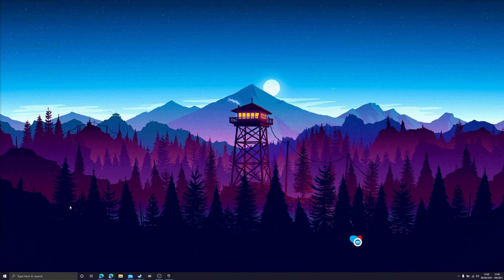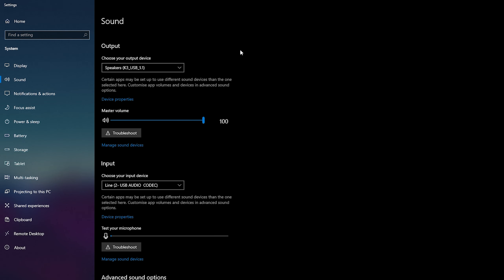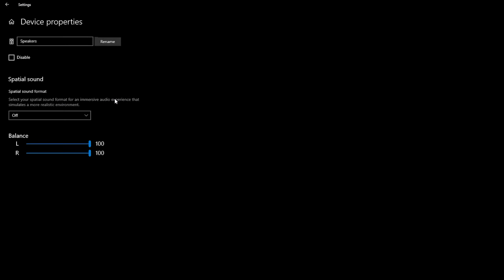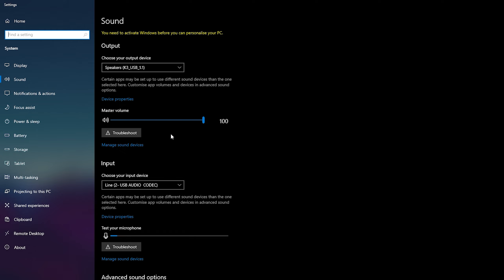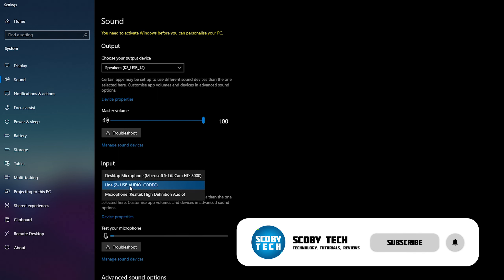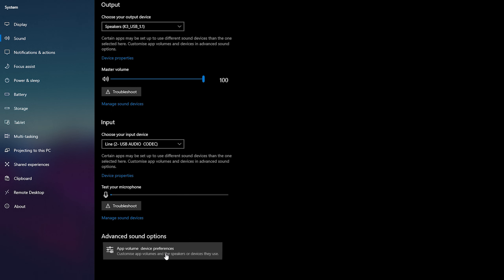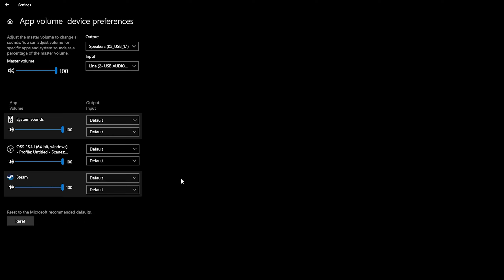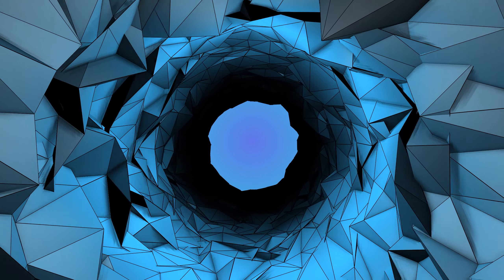Customize Input & Output Per Applications in Windows!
Hey, guys, my name is Scoby Tech and in today's video, I am going to be showing you how to customize your input and output devices per application inside windows!

Microsoft Windows, commonly referred to as Windows, is a group of several proprietary graphical operating system families, all of which are developed and marketed by Microsoft. Each family caters to a certain sector of the computing industry. Active Microsoft Windows families include Windows NT and Windows IoT; these may encompass subfamilies, (e.g. Windows Server or Windows Embedded Compact) (Windows CE). Defunct Microsoft Windows families include Windows 9x, Windows Mobile, and Windows Phone.

Microsoft introduced an operating environment named Windows on November 20, 1985, as a graphical operating system shell for MS-DOS in response to the growing interest in graphical user interfaces (GUIs). Microsoft Windows came to dominate the world's personal computer (PC) market with over 90% market share, overtaking Mac OS, which had been introduced in 1984, while Microsoft has in 2020 lost its dominance of the consumer operating system market, with Windows down to 30%, lower than Apple's 31% mobile-only share (65% for desktop operating systems only, i.e. "PCs" vs. Apple's 28% desktop share) in its home market, the US, and 32% globally (77% for desktops), where Google's Android leads.

Apple came to see Windows as an unfair encroachment on their innovation in GUI development as implemented on products such as the Lisa and Macintosh (eventually settled in court in Microsoft's favor in 1993). On PCs, Windows is still the most popular operating system in all countries. However, in 2014, Microsoft admitted losing the majority of the overall operating system market to Android, because of the massive growth in sales of Android smartphones. In 2014, the number of Windows devices sold was less than 25% of that of Android devices sold.

0:00 Intro
0:23 Open Windows Sound Settings
0:45 Select Sound Output Device
1:29 Select Mic Input Device
1:49 Select Input and Output Per Application
2:29 Outro